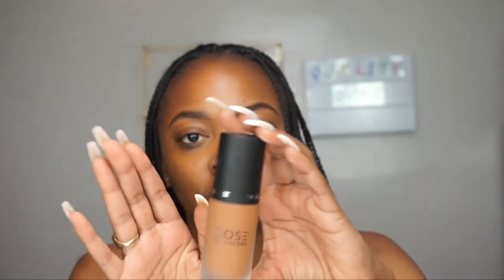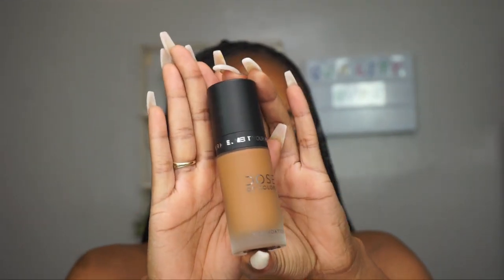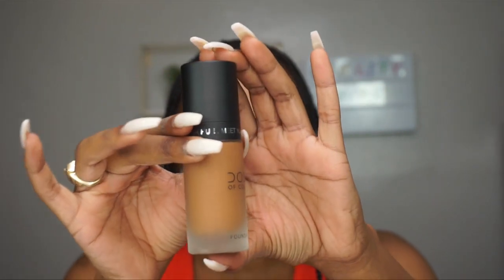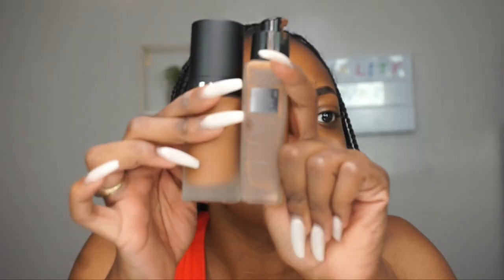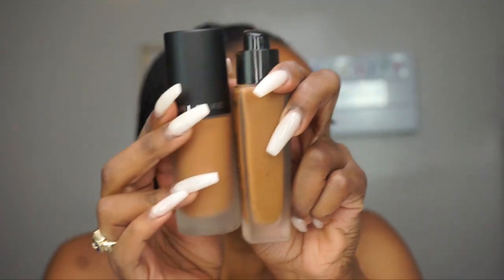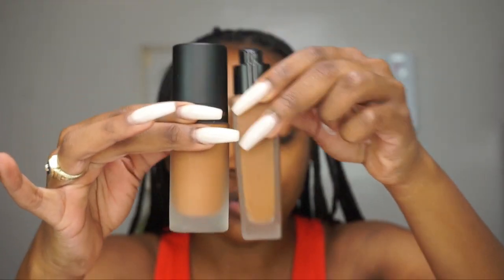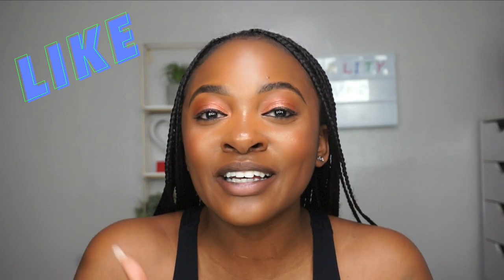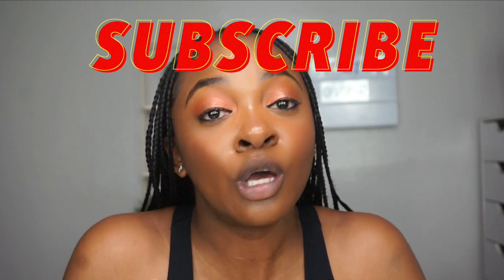DOSE OF COLORS MEET YOUR HUE FOUNDATION REVIEW + WEAR TEST | MAYA'S MAKEUP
Hey everyone! There are soooo many foundations launching and today I will be review one of those many foundations, the Dose of Colors Meet Your Hue Foundation! I went to the Dose of Colors Pop-Up Shop to get my foundation and I  recieved a free sponge with my order so I will be reviewing both the foundation and sponge! The foundation retails for $36 and the sponge retails for $15

MUSIC DETAILS:

24/7 by Ella Mai & Meek Mill Instrumental
Kaytra_slowed

CAMERA: Sony A6000